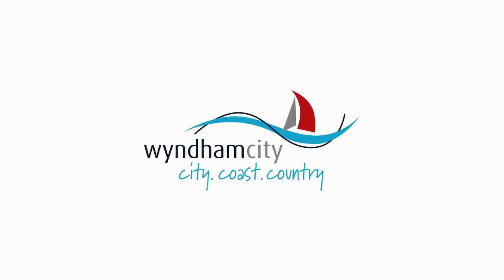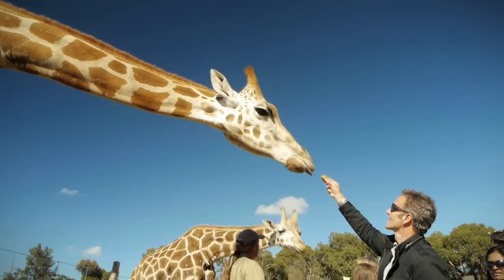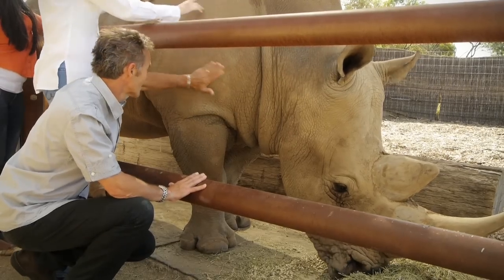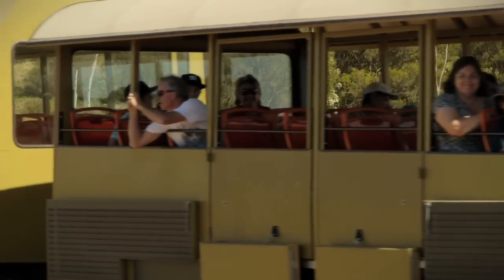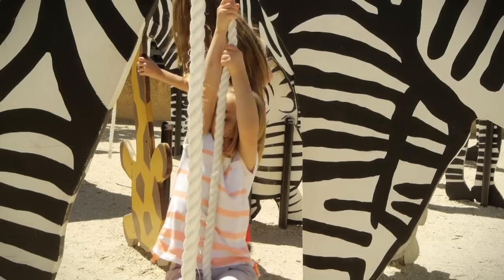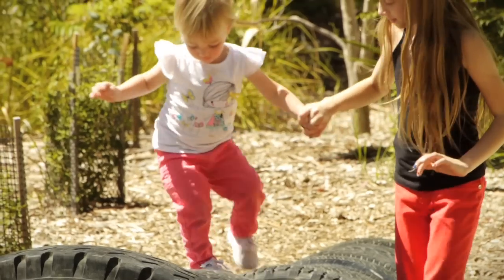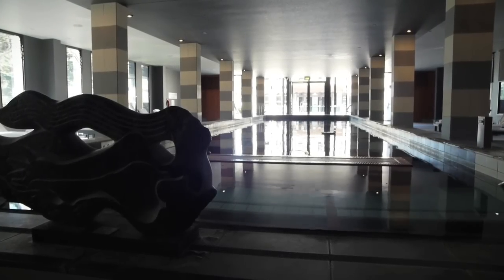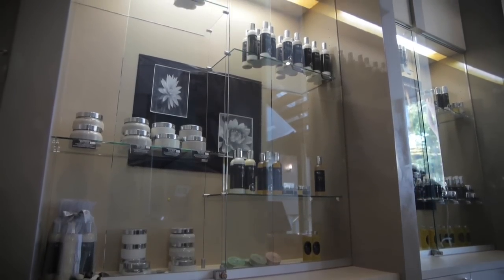Discover Your Own Backyard Wyndham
Wyndham is home to the beautiful Werribee Park Tourism Precinct.  This precinct, located just a short drive from Melbourne, boasts amazing attractions including the Werribee Open Range Zoo, Werribee Park Mansion, Victoria State Rose Garden, Werribee Park National Equestrian Centre, Shadowfax Winery and the Mansion Hotel and Spa.  Surrounded by stunning scenery including the Werribee River and the Werribee South Foreshore, the precinct is not to be missed.  While in Wyndham be sure to visit the Point Cook Homestead, Point Cook RAAF Museum and Point Cook Coastal Park and take advantage of the family activities on offer.